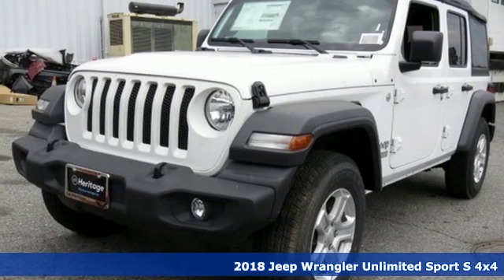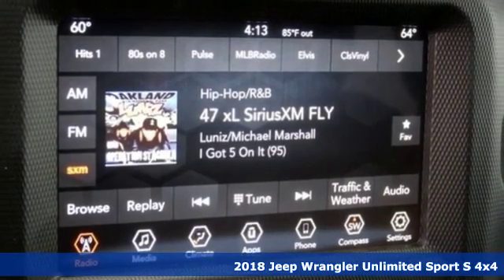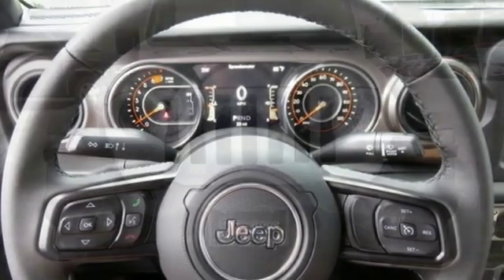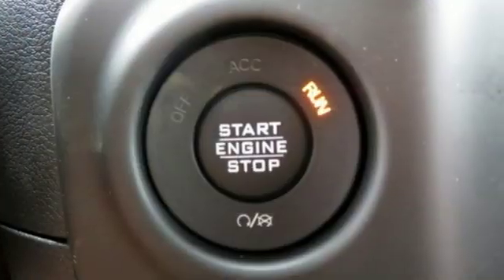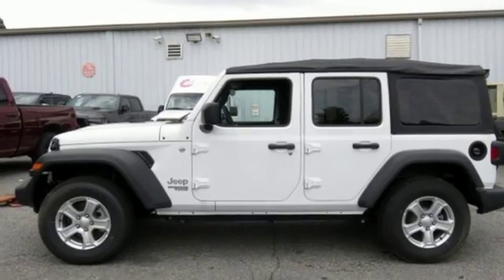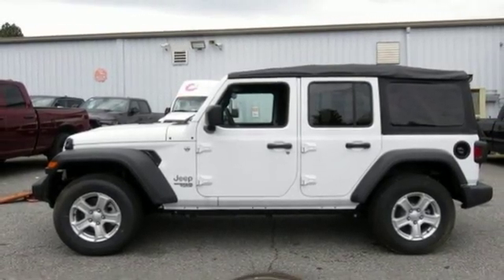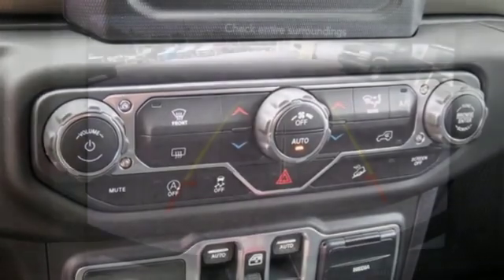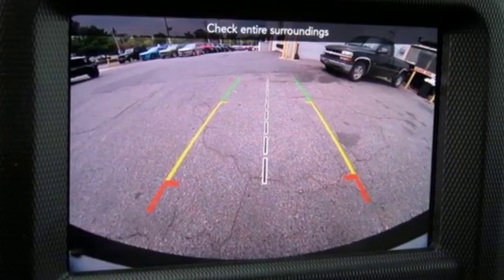2018 Jeep Wrangler Baltimore MD Owings Mills, MD C8141991 - SOLD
Year: 2018
Make: Jeep
Model: Wrangler
Trim: Unlimited Sport S
Engine: 2.0L 4-Cylinder Turbocharged
Transmission: 8-Speed Automatic
Color: White
Interior: Black
Stock #: C8141991
VIN: 1C4HJXDN4JW141991
Quick Order Package 28S Sport S (Automatic Headlamps, Remote Keyless Entry, and Wheels: 17" x 7.5" Tech Silver Aluminum), Technology Group (Air Filtering, Radio: Uconnect 4 w/7" Display, SiriusXM Satellite Radio, and USB Host Flip), 3.45 Rear Axle Ratio, 4-Wheel Disc Brakes, 8 Speakers, ABS brakes, Air Conditioning, AM/FM radio, Brake assist, Cloth Low-Back Bucket Seats, Compass, Delay-off headlights, Driver door bin, Driver vanity mirror, Dual front impact airbags, Dual front side impact airbags, Electronic Stability Control, Front anti-roll bar, Front Bucket Seats, Front Center Armrest w/Storage, Front fog lights, Front reading lights, Integrated roll-over protection, Low tire pressure warning, Non-Lock Fuel Cap w/o Discriminator, Normal Duty Suspension, Occupant sensing airbag, Outside temperature display, Passenger door bin, Passenger vanity mirror, Power steering, Radio data system, Radio: Uconnect 3 w/5" Display, Rear anti-roll bar, Rear reading lights, Speed control, Split folding rear seat, Steering wheel mounted audio controls, Tachometer, Telescoping steering wheel, Tilt steering wheel, Traction control, Trip computer, Variably intermittent wipers, and Wheels: 17" x 7.5" Black Steel Styled. *Your additional costs are sales tax, tag and title fees for the state in which the vehicle will be registered, freight (Maryland only--see below for specific charges), any dealer-installed options (if applicable) and a dealer processing fee ($299 Maryland; not required by law); ($141 Pennsylvania). Freight charges: $1,445 (all new Chrysler, Dodge & Jeep models); $1,645 (all new RAM models). Prices are subject to change, and prior sales are excluded from these offers. While every reasonable effort is made to ensure the accuracy of this information, we are not responsible for any errors or omissions contained on these pages. Please verify any information in question with the dealer. brbrEvery Internet Price includes current applicable manufacturer rebates and incentives, but certain conditions apply to some of these offers. The offers and conditions on this vehicle are: $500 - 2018 MY Military Program 39CJB. Exp. 01/02/2019

Address:
11234 Reisterstown Road